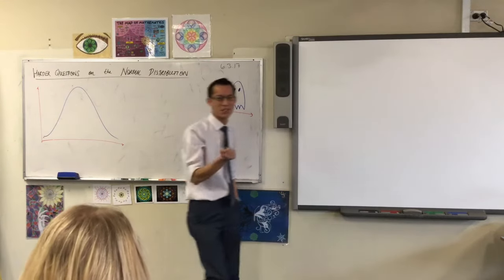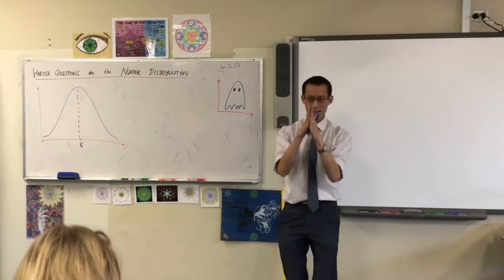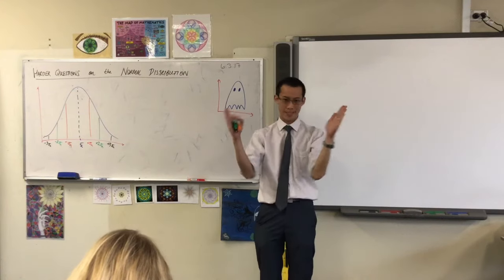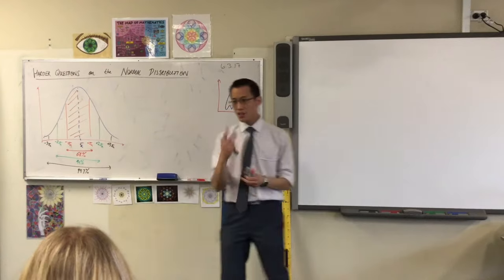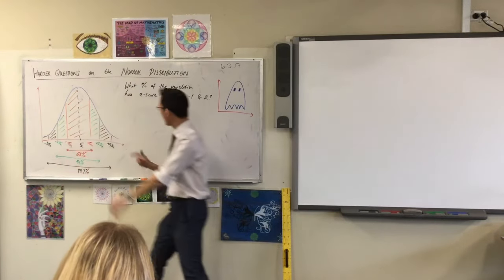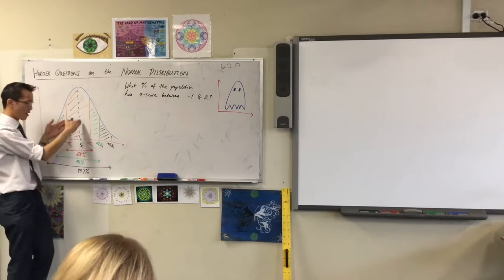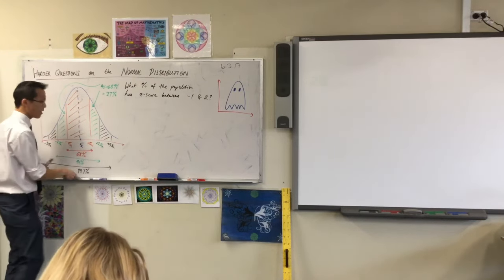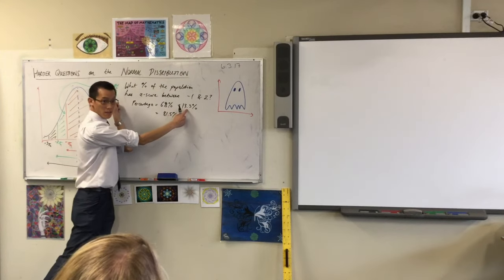Normal Distribution - Harder Questions (1 of 3: Population within given z-scores)